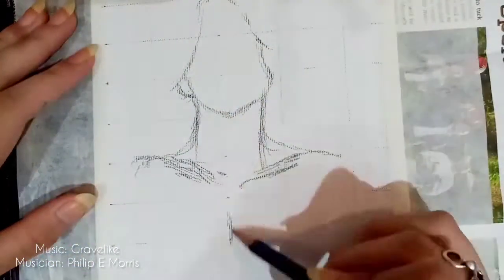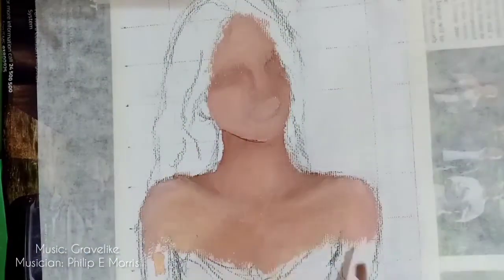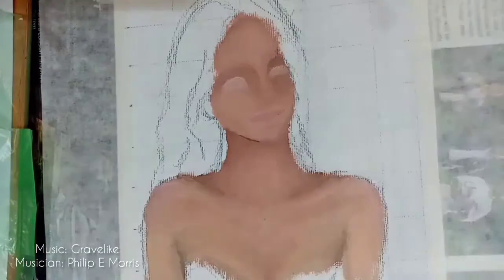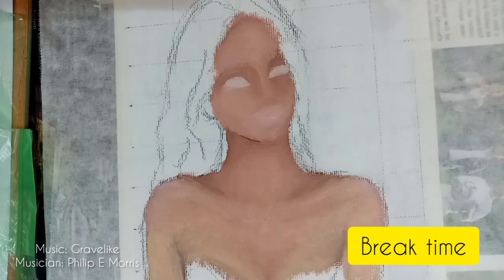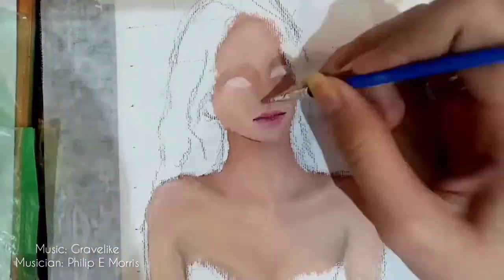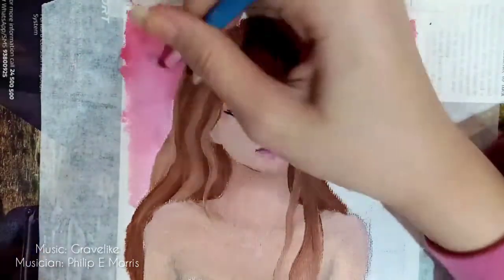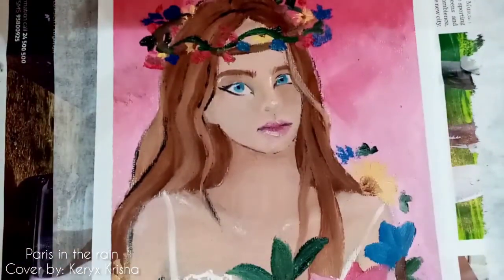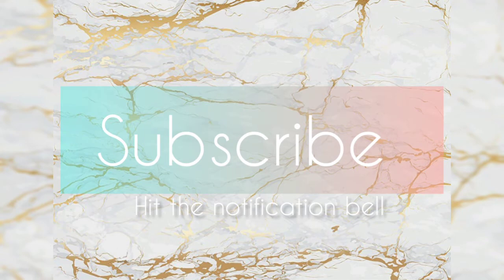Trying Oil painting for the first time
Hi po! This is the first video of me trying to get better in art. There are a lot of beginner's mistakes here as well as cringey voice over... It's main purpose is to document my mistakes and get better by doing it again and again. Smile